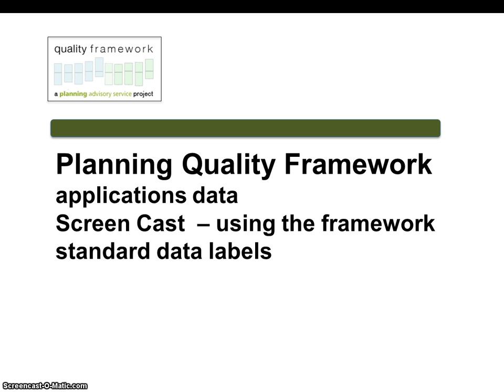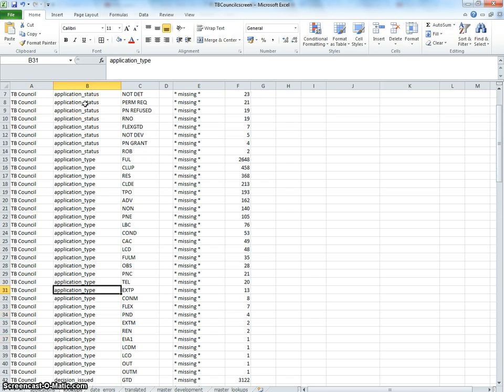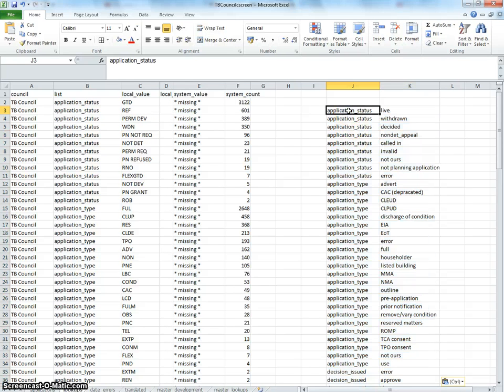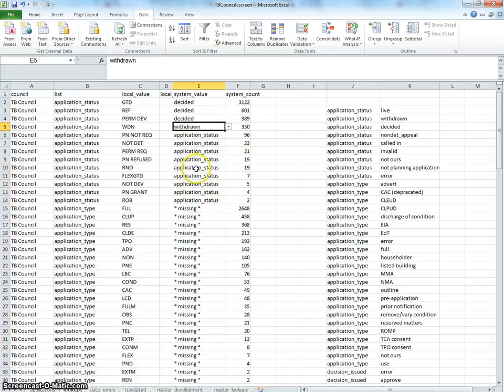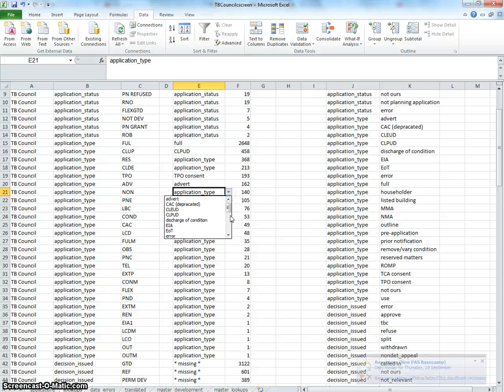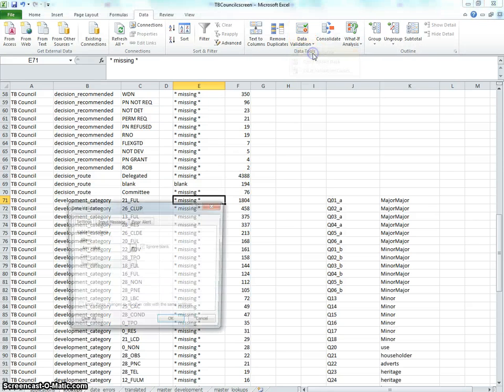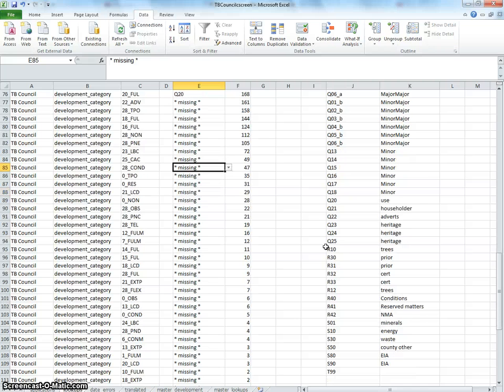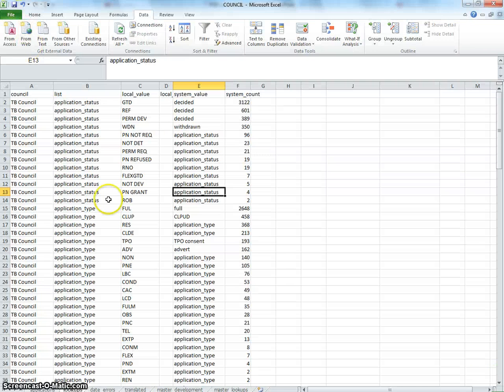PQF applications labelling guide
Councils use many different labels in their data for the same things - making it impossible to make comparisons. This guide explains how to map local council labels and codes to the Planning Quality Framework standard labels.